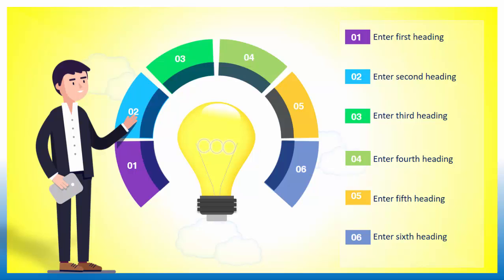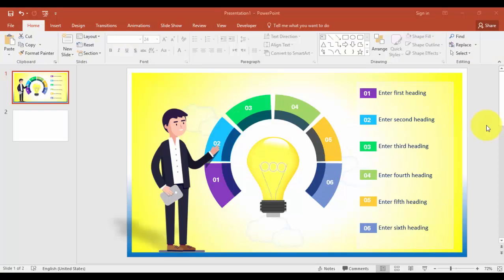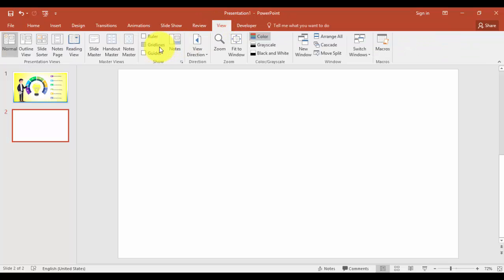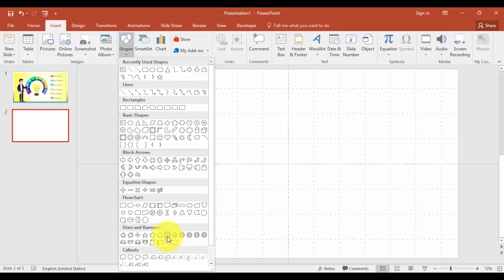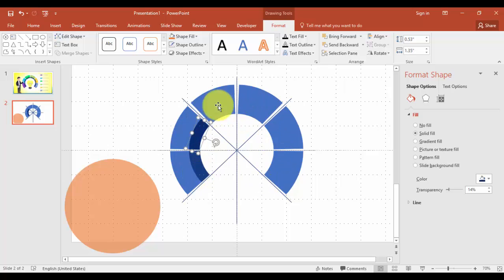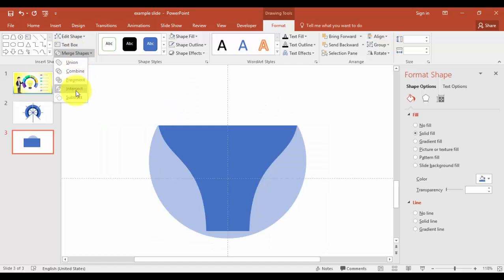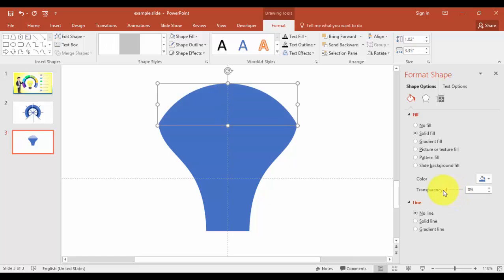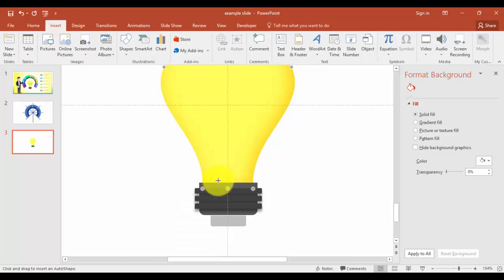PowerPoint Infographics template - Free download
Learn how to create useful infographics in PowerPoint. Free download.

This PowerPoint infographics tutorial is a must for your day-to-day presentations. You can simply download this slide and customize it as per your requirements and it's totally free to download.

You can download my other templates free